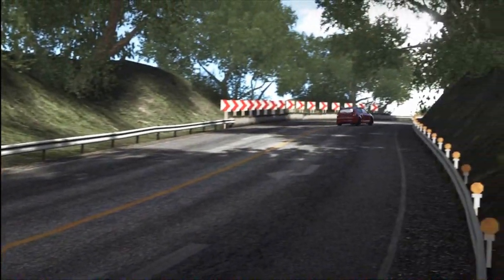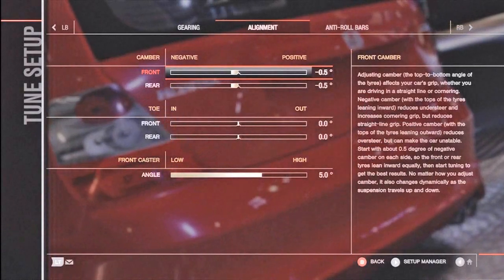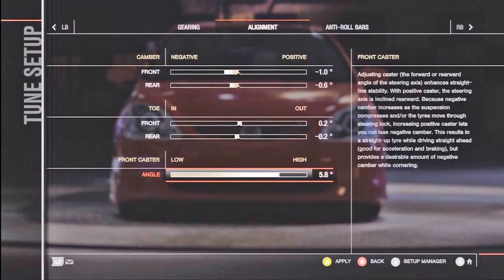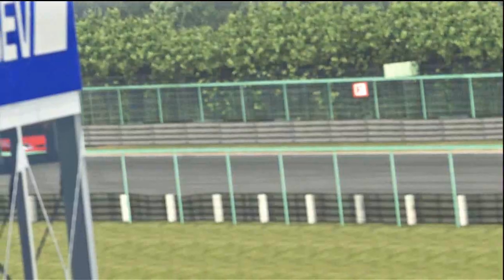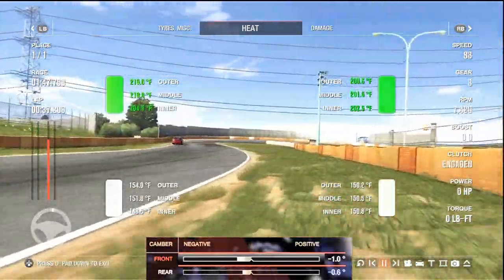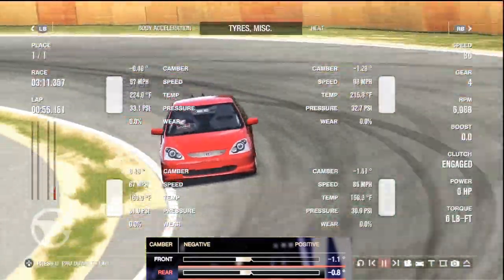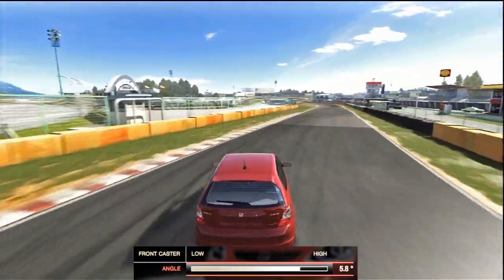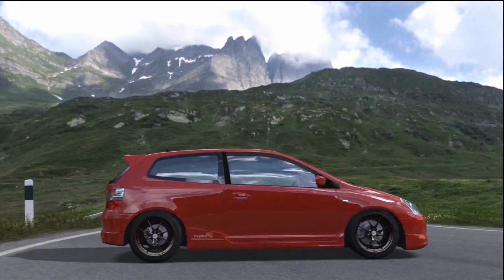Forza 4 Tuning Guide part 2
So after several reedits part 2 of the guide is finally here and I hope it helps many of you on your road to improving lap times. As ever cut Kieran a little slack as this is his first ever video, but like Ross he's a massive racing fan and easily one of the top Forza player out there, so its worth listening to his rambles as he works this this more complex chapter of tuning. I hope you enjoy it and part 3 should be with us in a couple of weeks time.